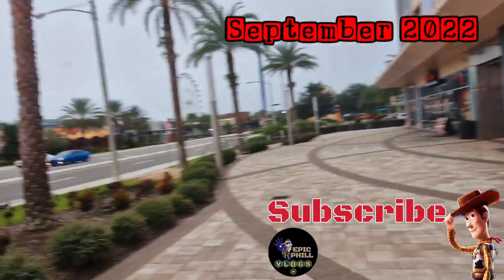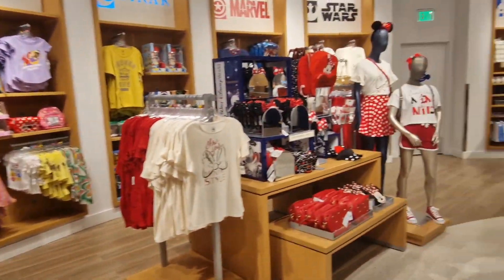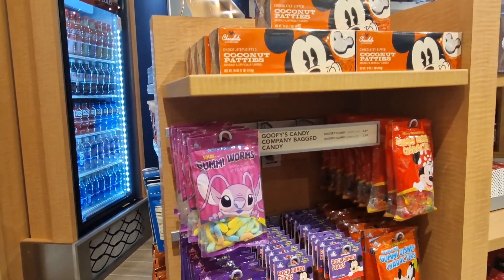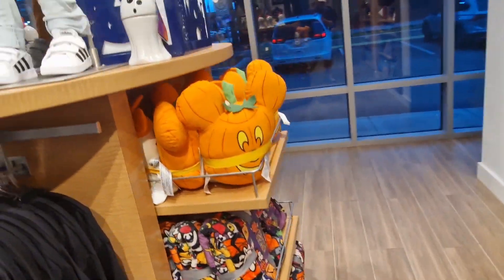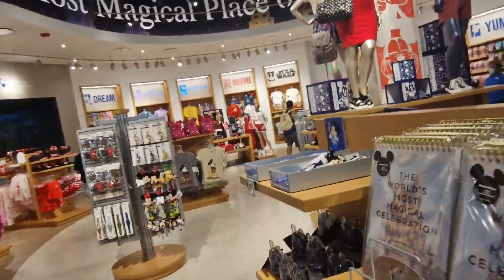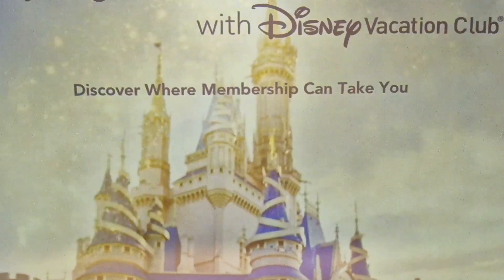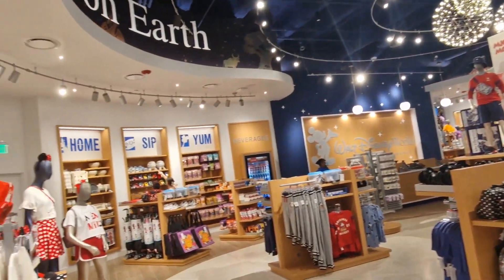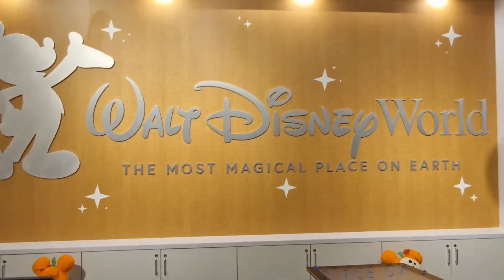Tour Walt Disney World Store International Drive Orlando | September 2022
Welcome

On This holiday with friends and family we are back in Orlando Florida USA , for 21 nights staying at Universal's Surfside Inn and Suites for 21 nights.

Tour video: on this video I walk you around Walt Disney World Store International Drive Orlando Florida USA 🇺🇸

Be Epic .

Endless Summer Resort Unofficial Group:
🌎🌎 If you want a Universal hotel what's a good price budget and pretty much on International Drive.
Why not get the best of both.
Surfside Inn or Dockside Inn.
Come join a group who will help you choose. 🇺🇸🇺🇸